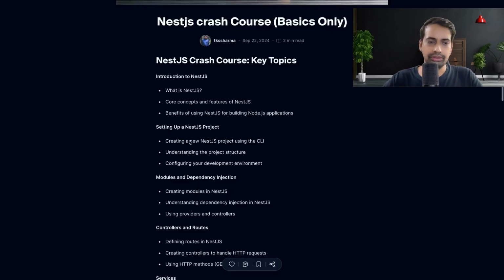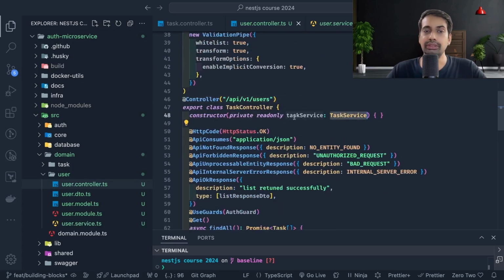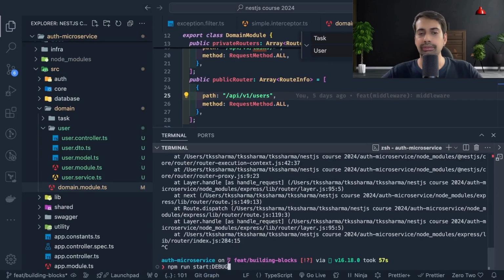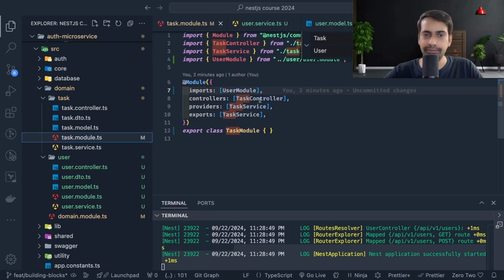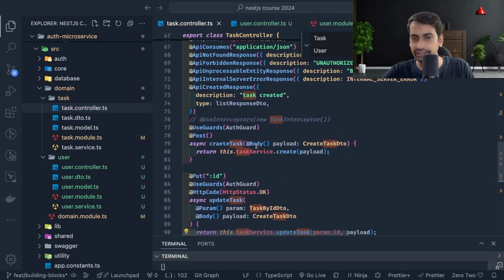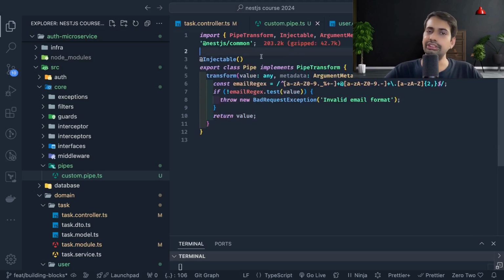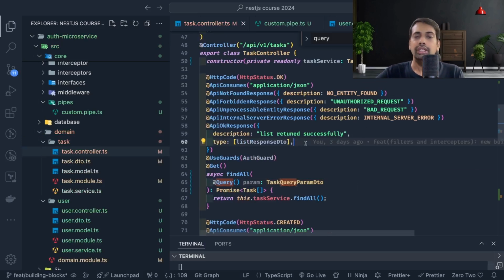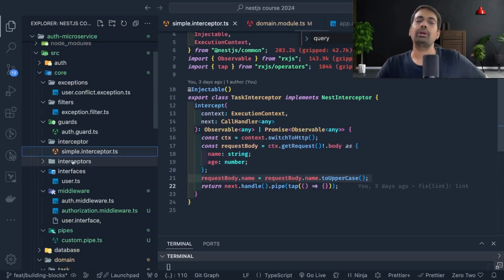NestJS Crash Course 2026 🚀 Complete Beginner to Advanced Guide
🚀 Learn NestJS from scratch in this complete crash course!

This comprehensive tutorial covers everything you need to build scalable, production-ready backend applications using NestJS — from fundamentals to advanced concepts.

📚 What You’ll Learn in This Crash Course:
🔰 Introduction to NestJS
What is NestJS?
Core concepts & architecture
Why use NestJS for backend development
⚙️ Project Setup
NestJS CLI setup
Project structure explained
Environment configuration
🧩 Modules & Dependency Injection
Creating modules
Understanding DI (Dependency Injection)
Providers & architecture
🌐 Controllers & Routes
Handling HTTP requests
REST API design (GET, POST, PUT, DELETE)
🧠 Services & Providers
Business logic with services
Custom providers
🛡️ Pipes, Filters & Middleware
Validation & transformation
Exception handling
Middleware usage
🧪 Testing
Unit testing with Jest
Writing testable code